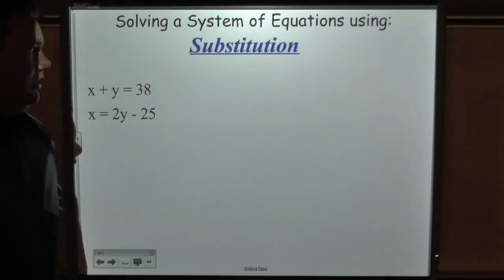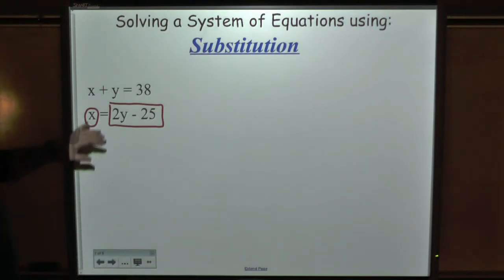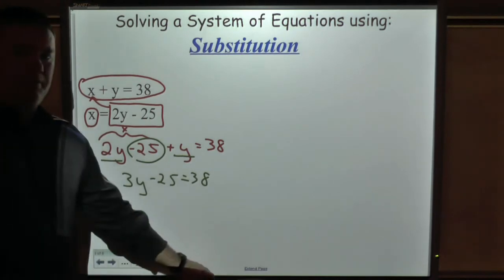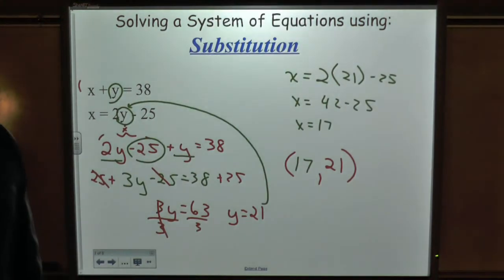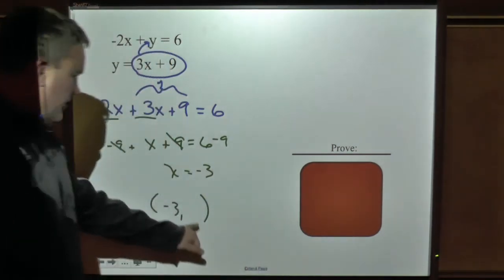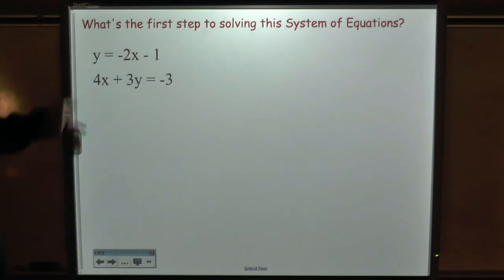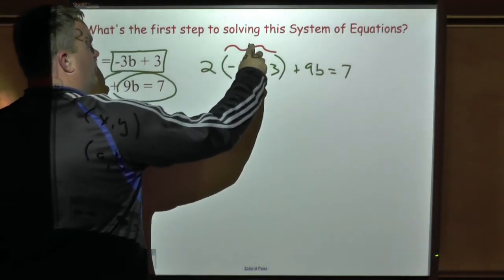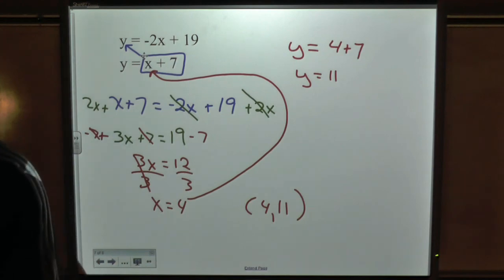Substitution part 1